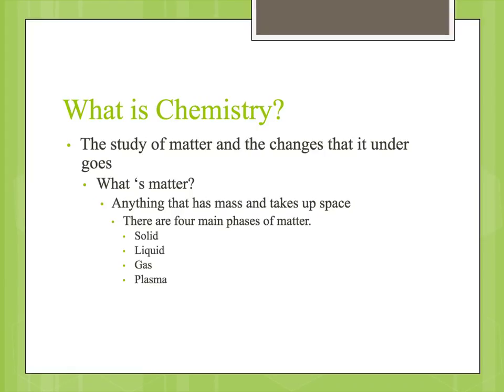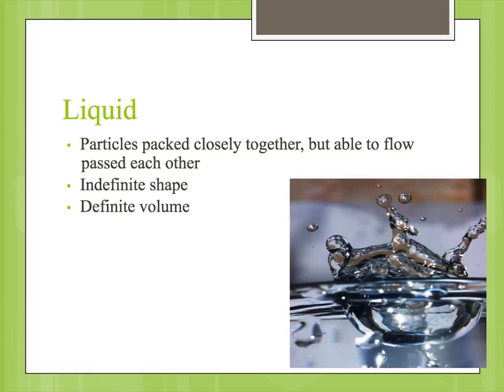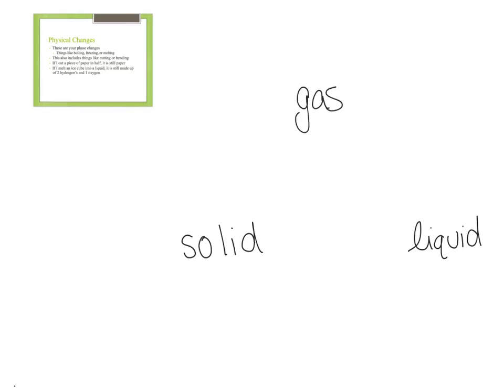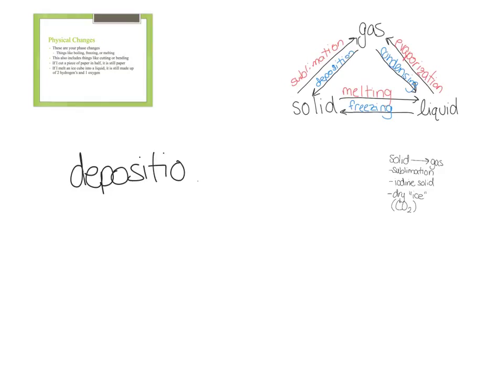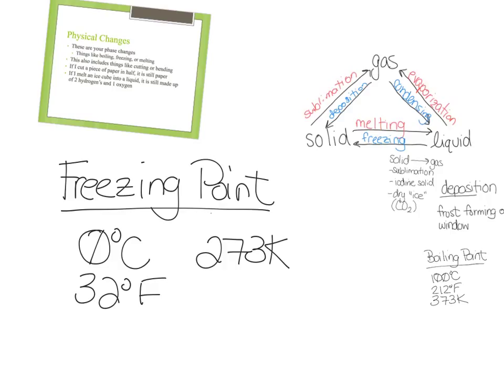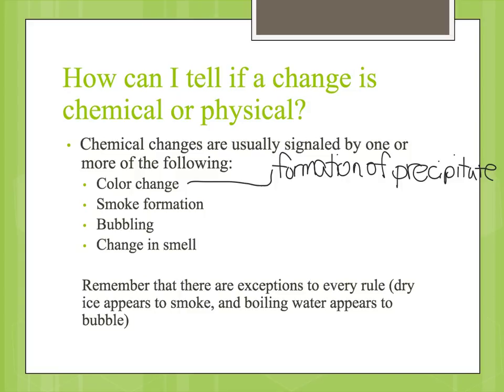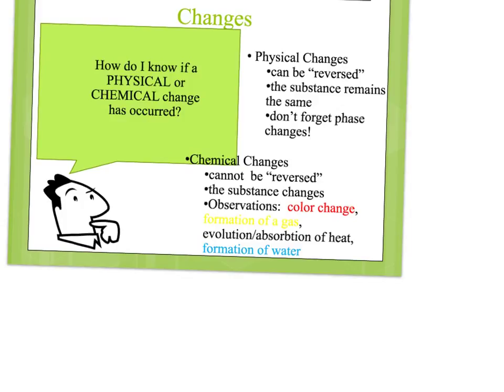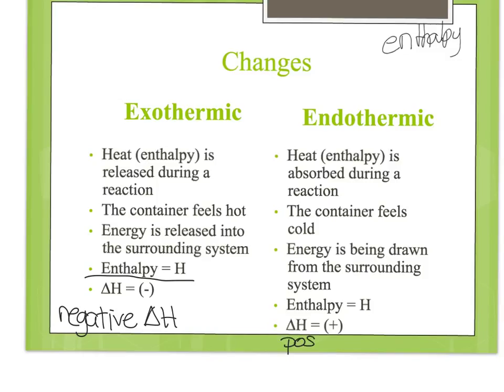chemunit1part1 E block